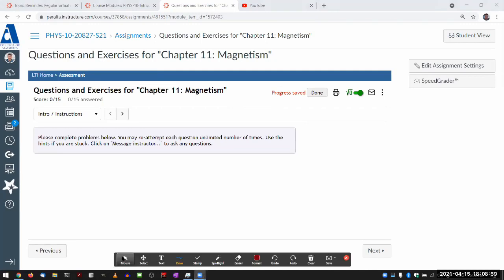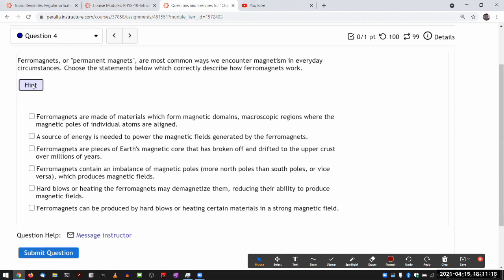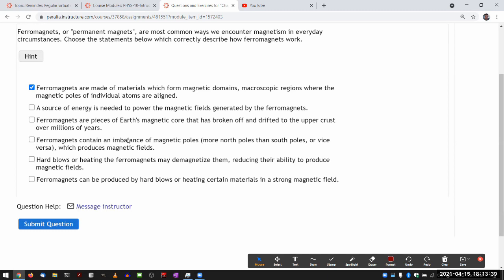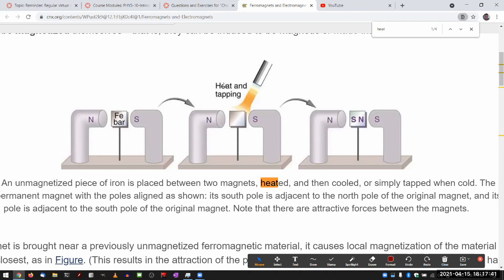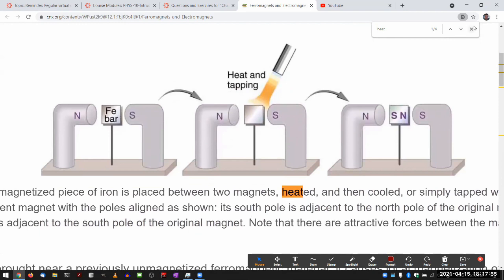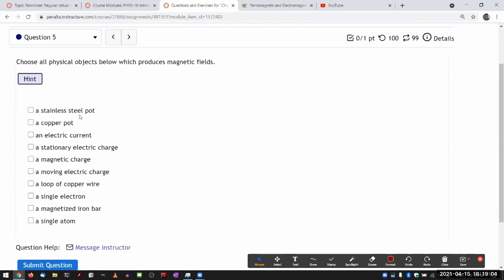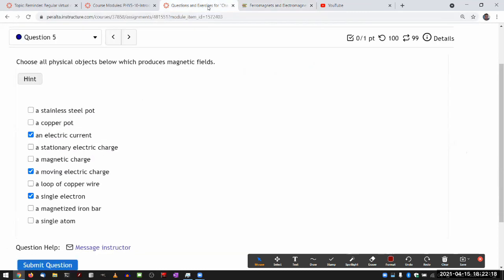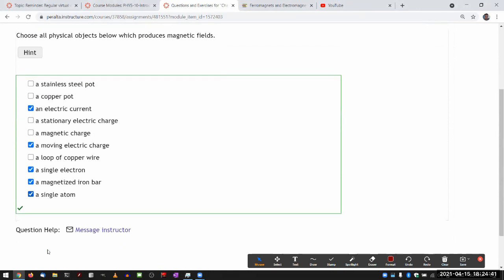Physics 10 - Questions and Exercises for Chapter 11, Ferromagnetism Questions